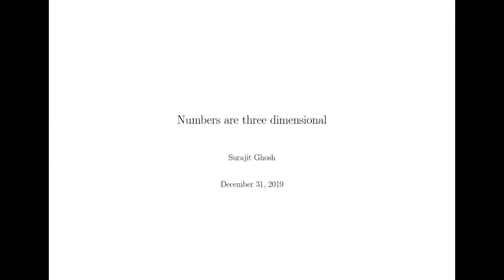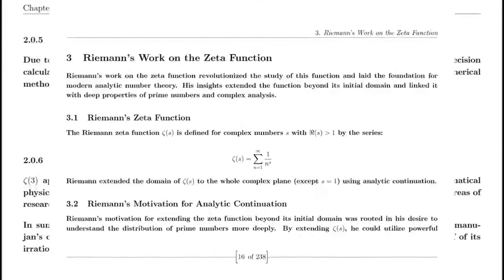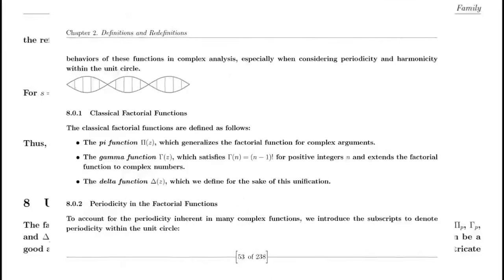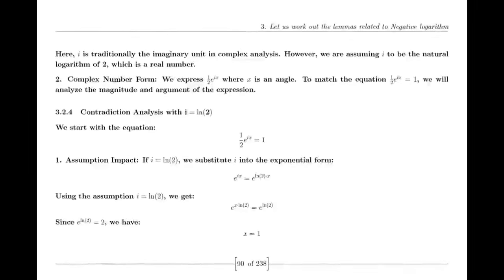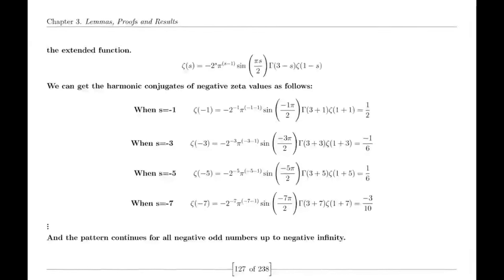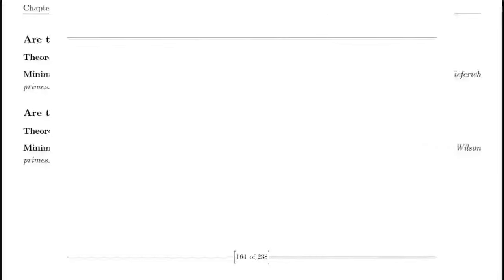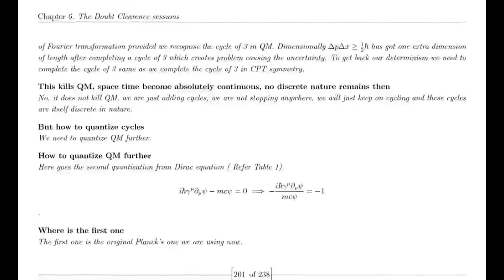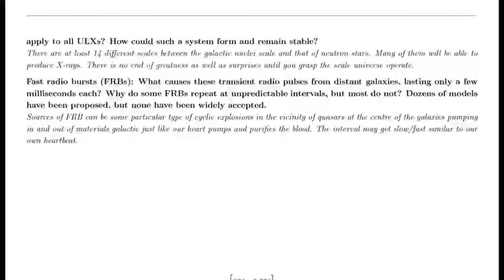Suraj proves Riemann Hypothesis